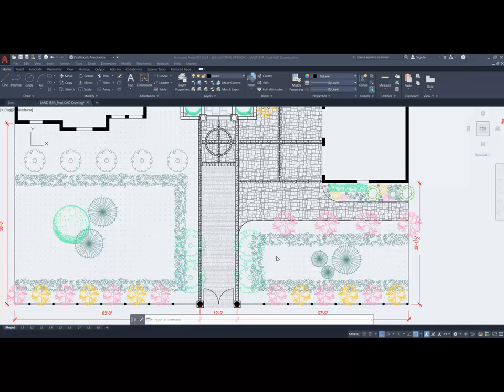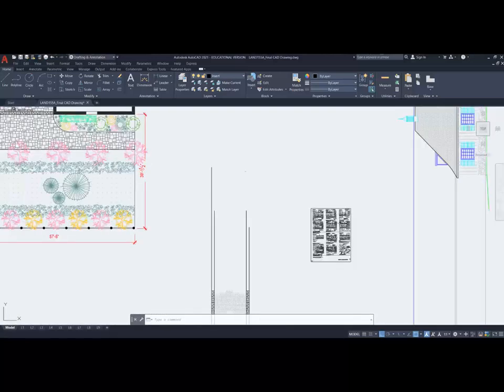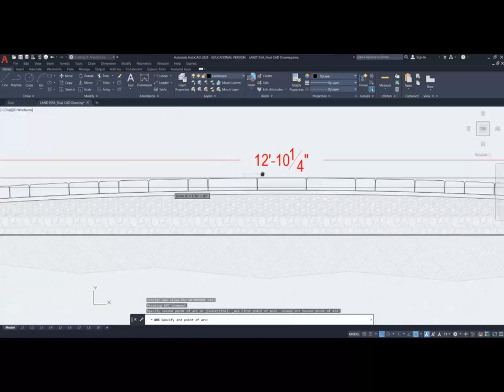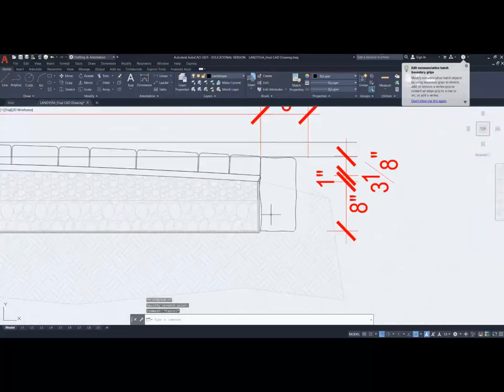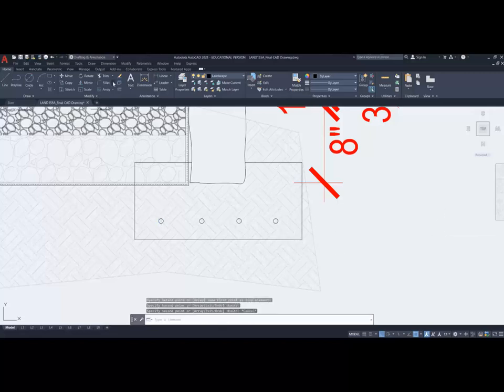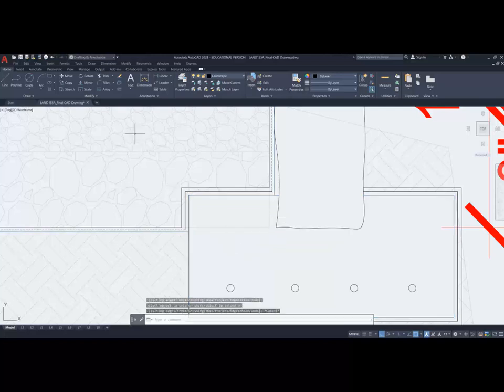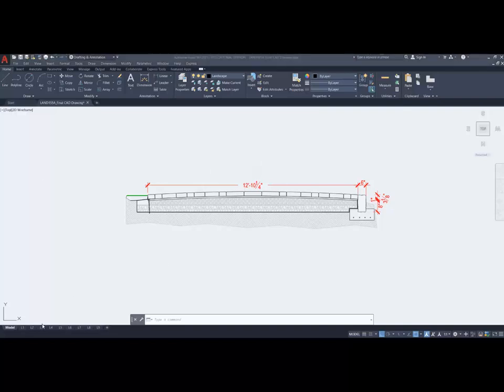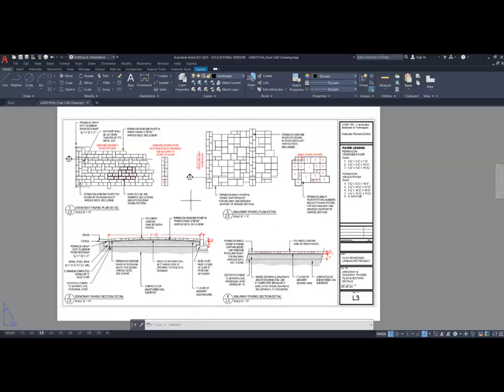LAND 155 - Lesson 8 Paver detailed sections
At this point we begin to detail our Landscape Plan View to include details and sections.  This lesson will focus on creating sections from plans view, manufactures recommended details, and standard alternative detail PDF's.  Here we will take all of the information and combine it to create a custom detail that is specific to the wants and needs of the client and the project.